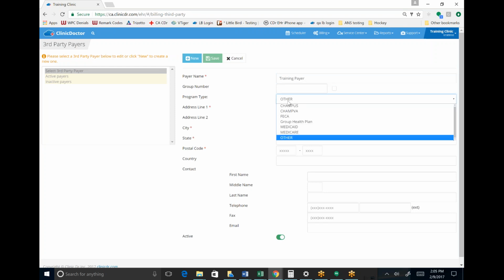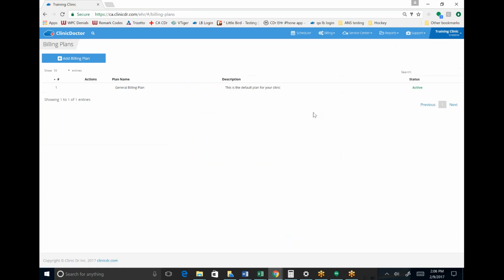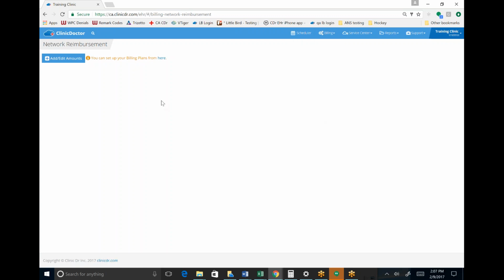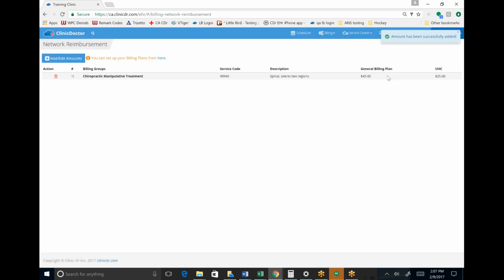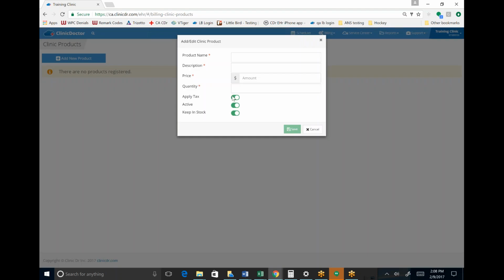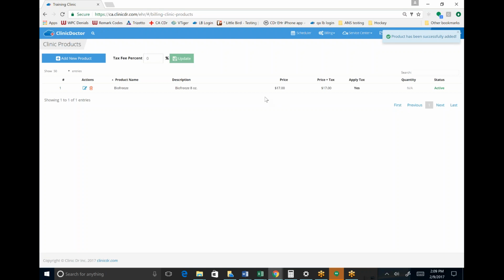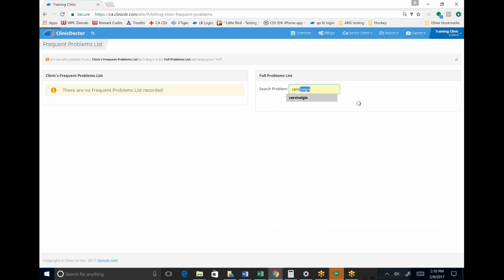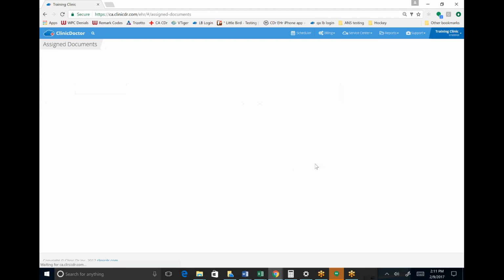Billing Menu Set up on ClinicDr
Are you curious how to set up the Billing Menu Items on the ClinicDr application? Learn by watching this video!